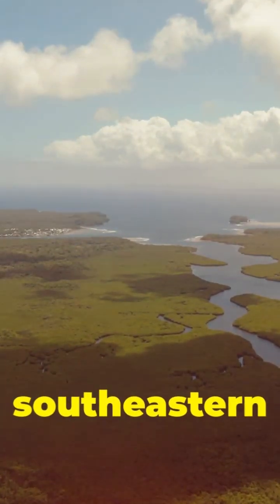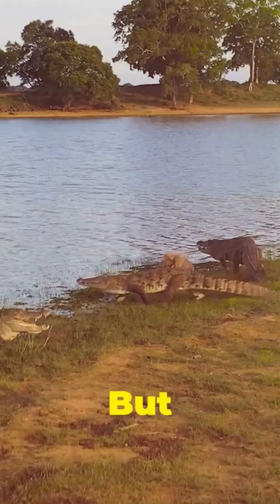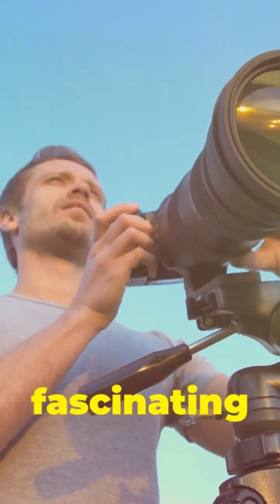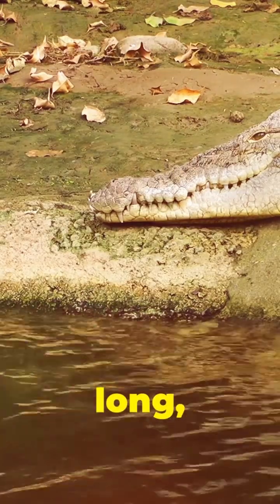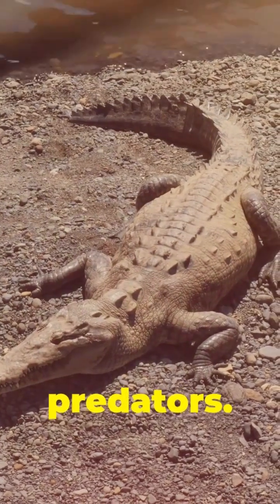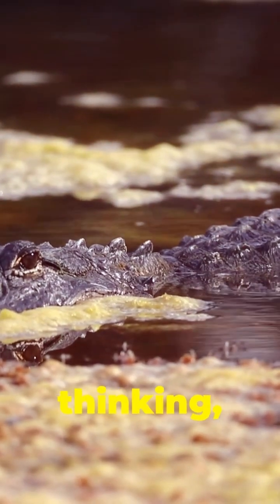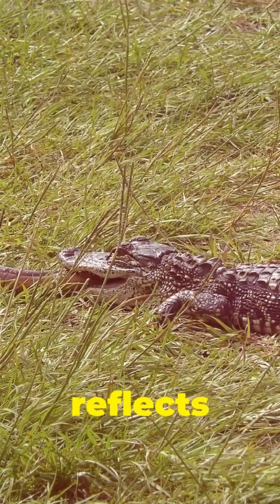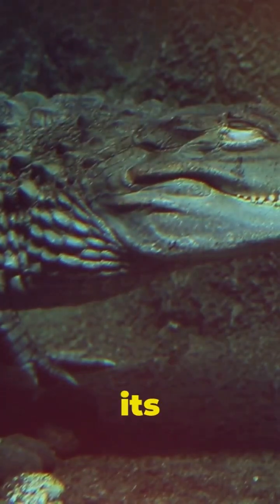Why Crocodiles Love Living Near a Nuclear Plant!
Discover the fascinating world of American crocodiles thriving near the Turkey Point Nuclear Power Plant in Florida! This unexpected sanctuary offers a unique ecosystem where these rare reptiles can flourish, free from human encroachment. Learn about the intricate relationship between the power plant's cooling canals and the crocodile population, which has surged from a mere few hundred to over 2,000 thanks to conservation efforts. Dive into the science behind their survival and why Turkey Point has become a vital nesting area. Join us on this thrilling journey illustrating how industry and nature can coexist harmoniously!